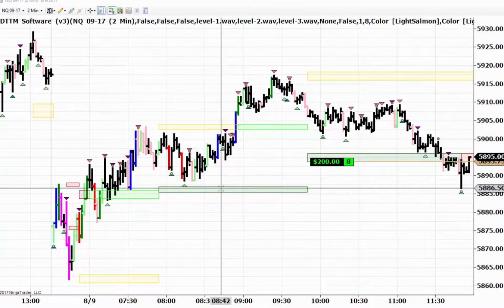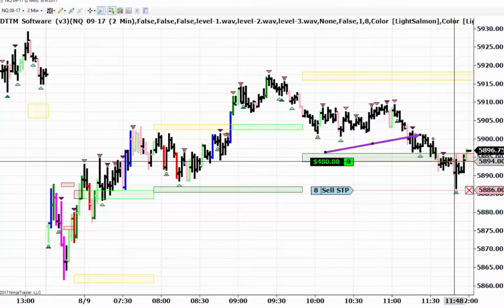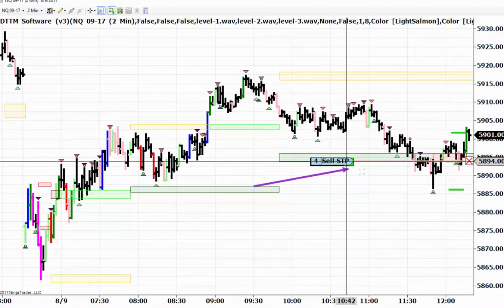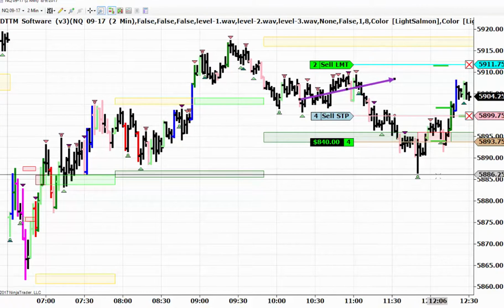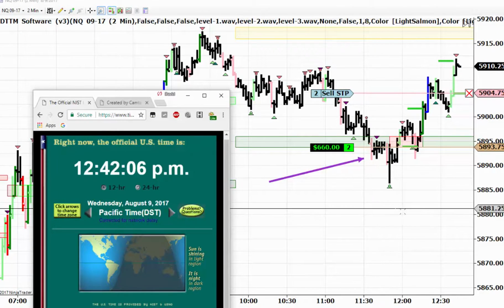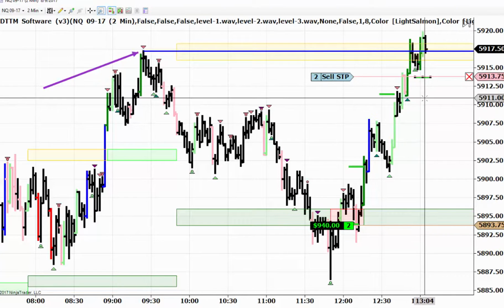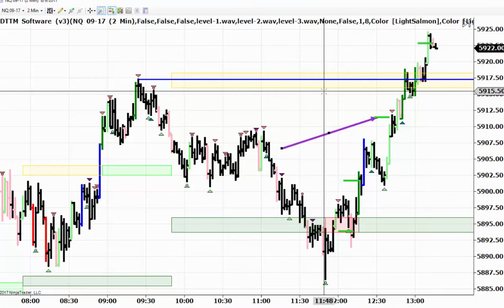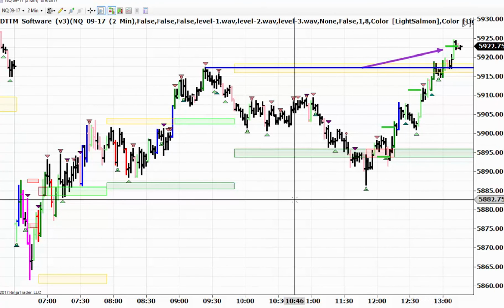Live Day Trading emini Nasdaq 8-9-2017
The emini Nasdaq had follow through lower overnight but just a slight probe early today. The aggressive early selling was absorbed by the buyers and soon the market had turned higher. A long trade was entered once the market had pulled back to the start of the aggressive buying.

The trade was exited with two limit orders at plus 8 points for the first half of the position (4 contracts) for an 8 point profit per contract. The second exit was for a fourth of the position (2 contracts) at an 18 point profit per contracts. The final exit was just prior to the close of the day session for a profit for the last two contracts for a 20 point profit per contract. Net result on the eight contract trade was 108 points ($2160).